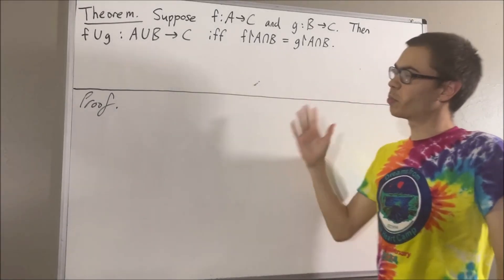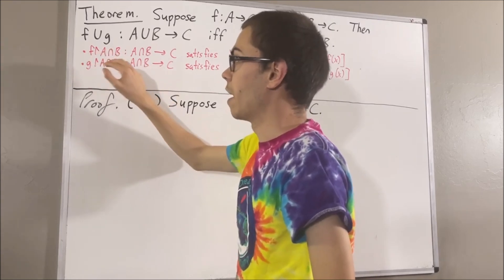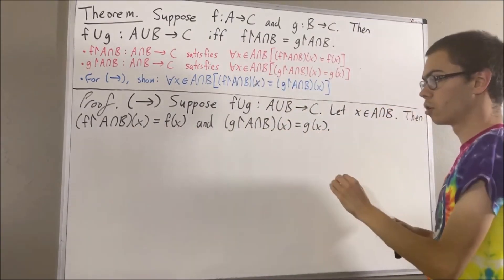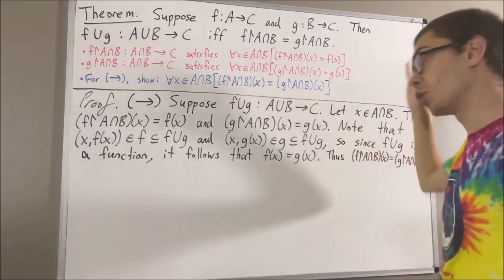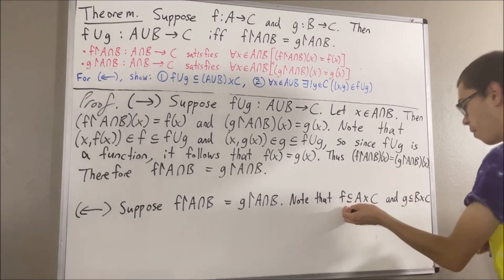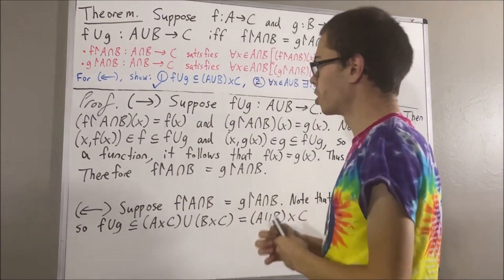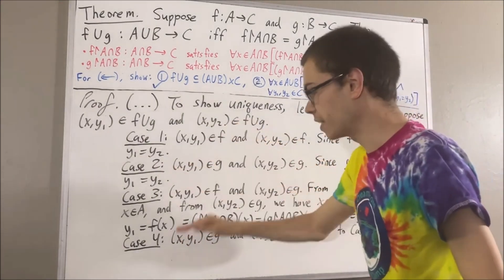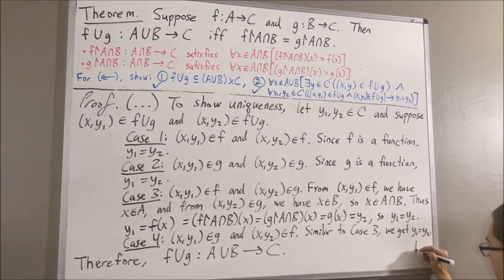Suppose f : A → C and g : B → C. Then f ∪ g : A ∪ B → C iff f↾A∩B = g↾A∩B (Proof) [ILIEKMATHPHYSICS]